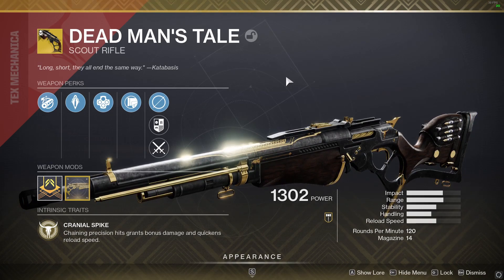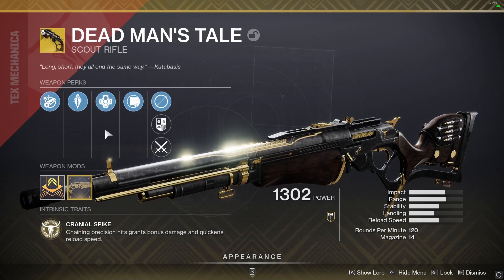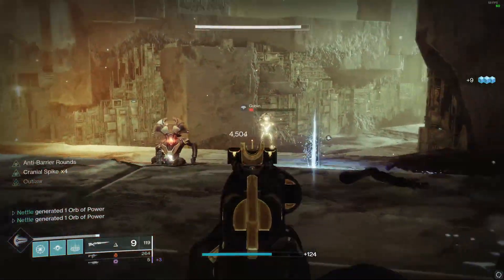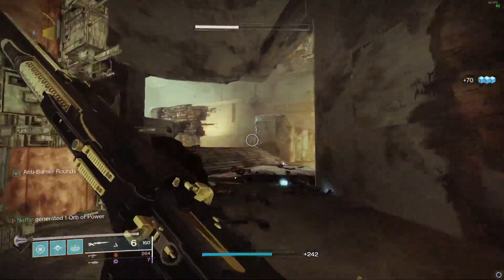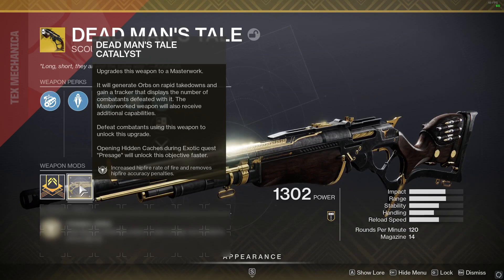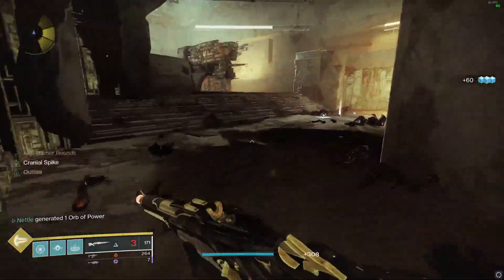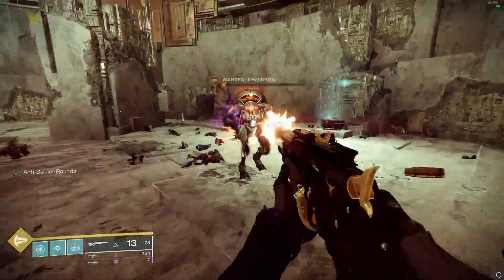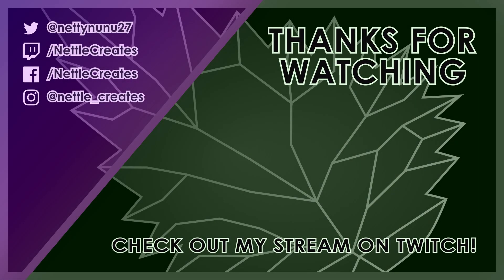Dead Man's Tale and Catalyst Review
A short video review and guide for Dead Man's tale, the Exotic scout rifle and it's Catalyst from Season of the Chosen in Destiny 2.